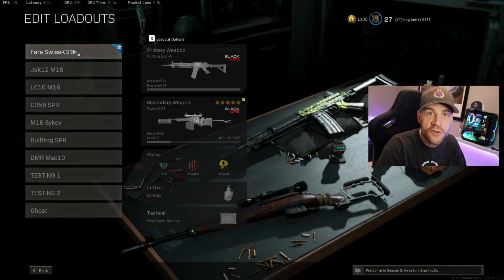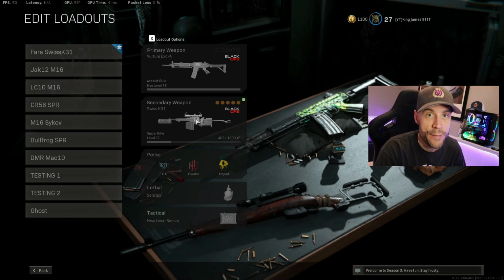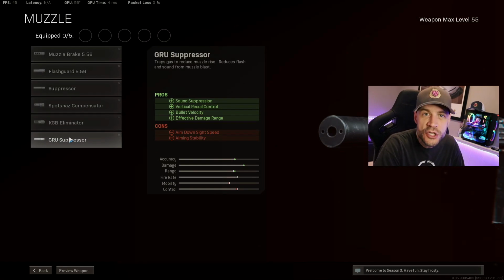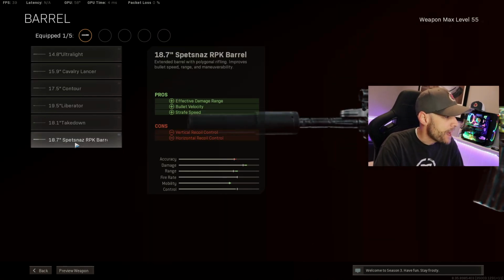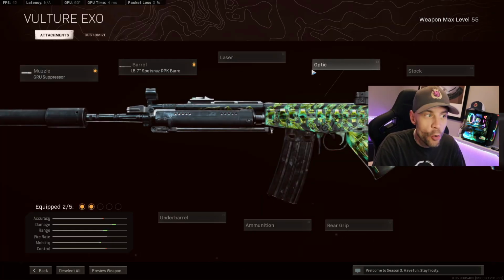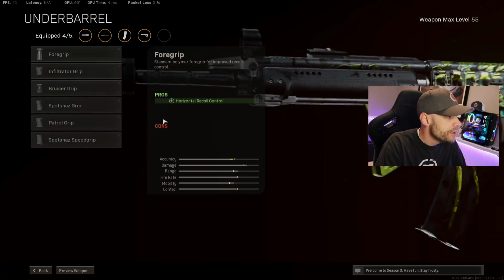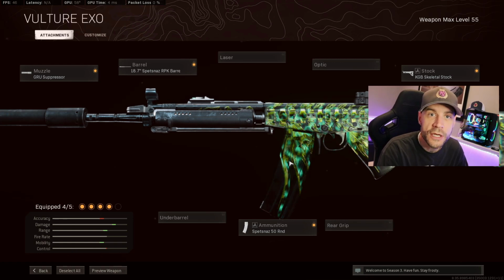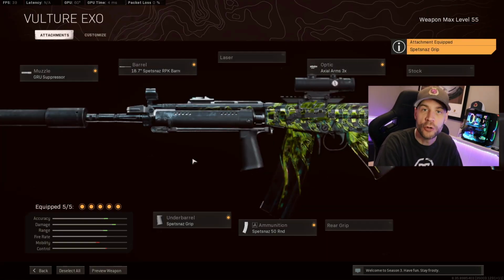Warzone Season 3 FARA 83 NO RECOIL - FFAR NERF Class Loadout Build COD Modern Warfare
The Fara 83 is the new META for close and medium range.  The FFAR was nerfed with season 3 and the recoil on the FARA 83 was been fixed a lot its really smooth to use now.

Chapters:
0:00 Intro
0:51 FARA 83 Season 3 gameplay
1:51 FARA 83 Mobility
2:17 FARA 83 Season 2 vs Season 3
2:43 FARA 83 Season 3 Recoil
3:30 FARA 83 Class Loadout
6:13 Closing Thoughts

Warzone FARA 83 NEW META AFTER FFAR NERF - COD Modern Warfare Class Loadout Build Video Location